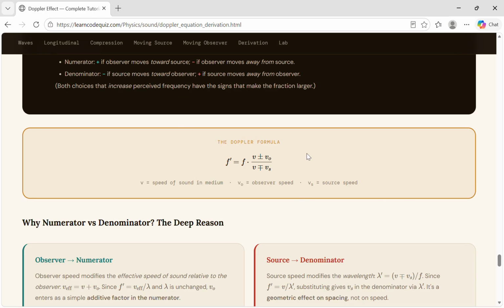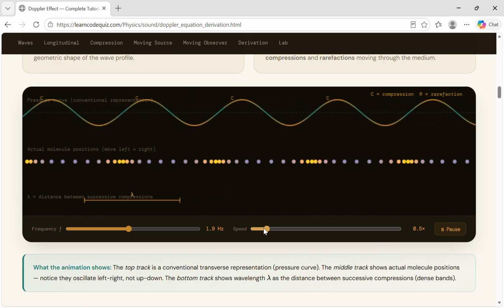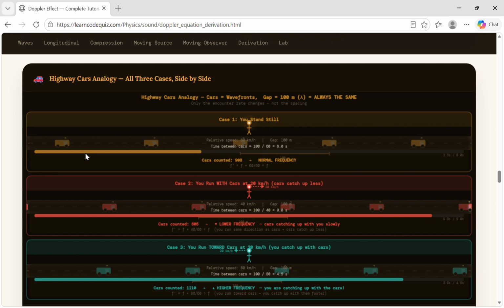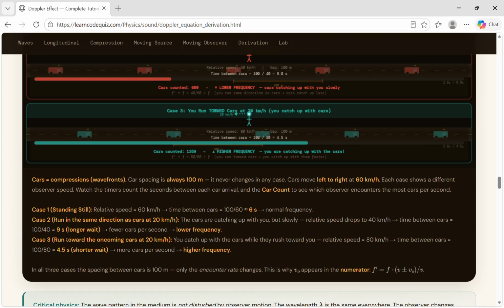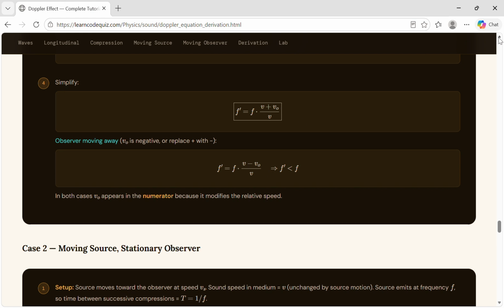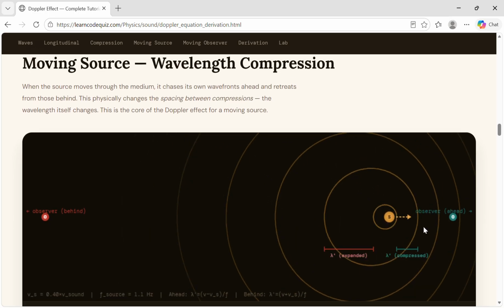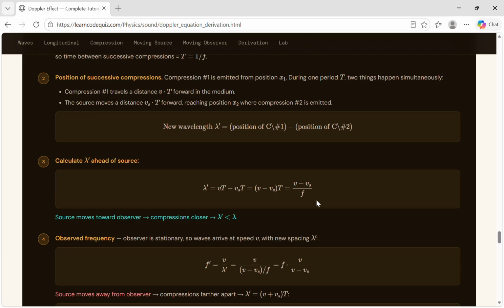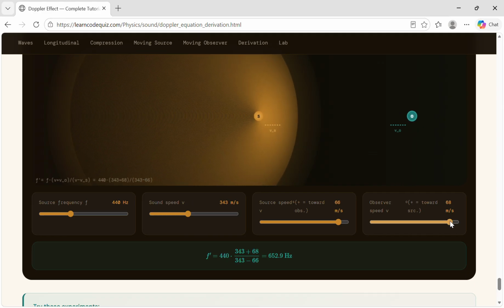Doppler Effect Masterclass | Moving Source, Moving Observer & Full Derivation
Have you ever wondered why an ambulance siren sounds higher as it approaches and lower as it moves away?

In this video, I explain the Doppler Effect from first principles using intuitive analogies, animations, longitudinal waves, sound propagation, moving sources, moving observers, and a complete mathematical derivation.

✅ Difference between Transverse and Longitudinal Waves

✅ Sound Waves, Compressions and Rarefactions

✅ Moving Source Explained

✅ Moving Observer Explained

✅ Why Observer Speed Appears in the Numerator

✅ Why Source Speed Appears in the Denominator

✅ Complete Doppler Effect Derivation

✅ Interactive Visualizations

✔ NEET Physics

✔ AP Physics

✔ University Physics

✔ Competitive Exams

👨‍🏫 Presented by Dr. Souptik Mukherjee

📚 Learn Code Quiz Physics